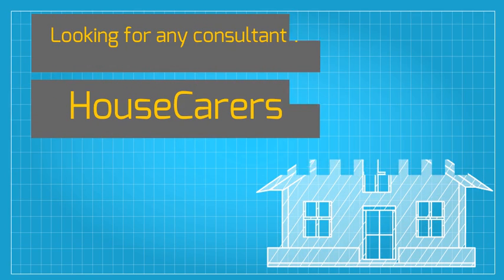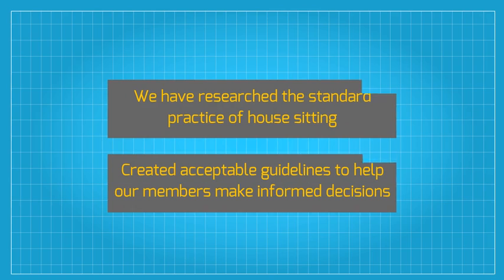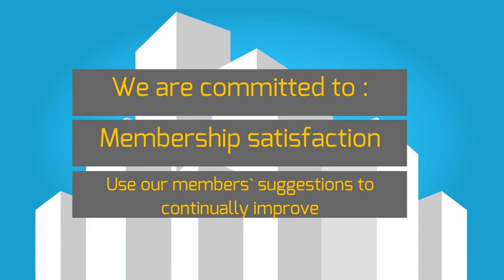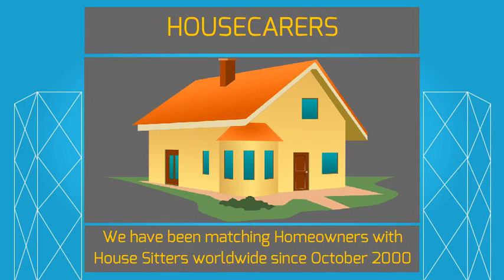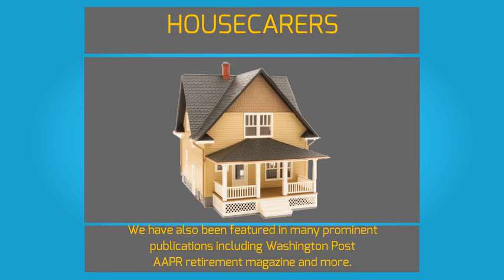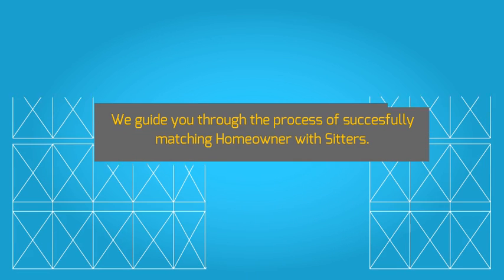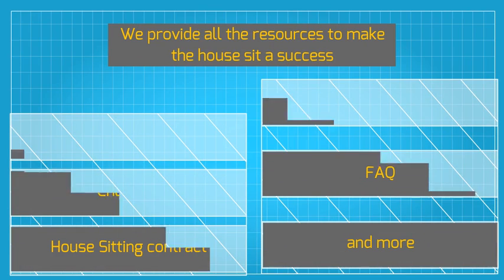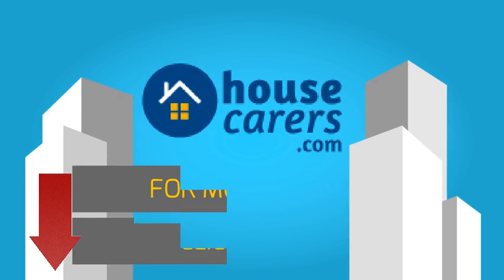Guide on How To Be HouseCarers - The Ultimate Guide To House Sitting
- Are You a Traveler? Did you know that The housesitting program is quietly blowing up...People from around the world are discovering this exclusive arrangement where a person can live for free? If you still don’t know then it’s time for you to get a hint in what’s going on and how to be a Housecarer. You live for free in exchange for caring for someone's home and pets. Learn how to be a HouseCarer and travel longer